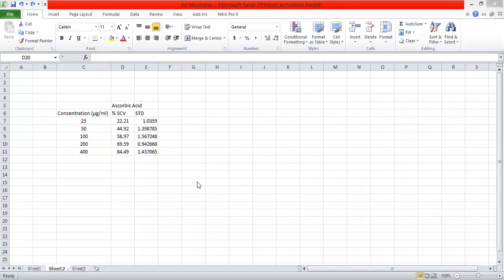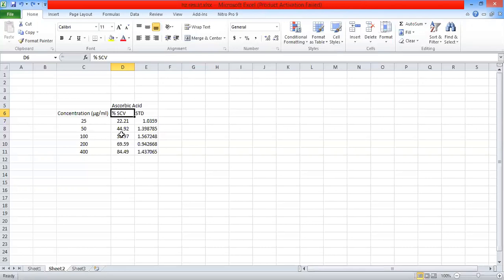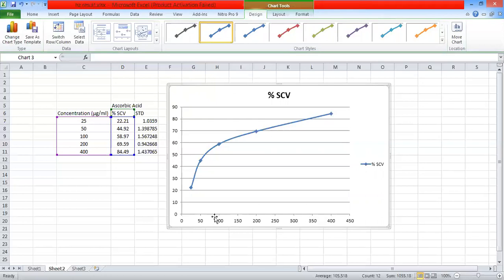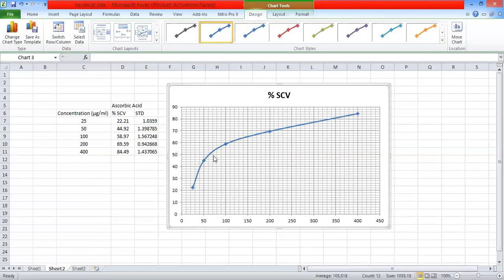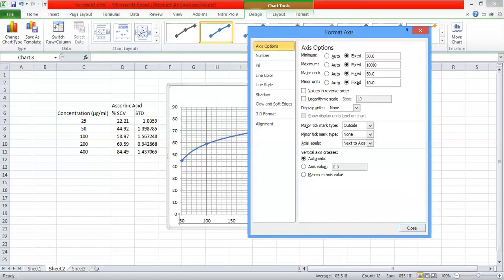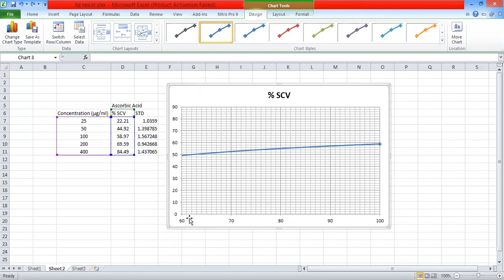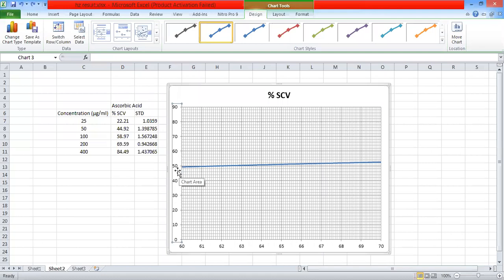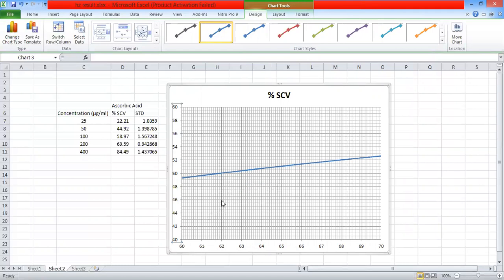Calculation of IC50, (Inhibitory Concentration-50), From Excel graphs.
Find out the 50% Scavenging concentration from Excel Graph via visual inspection.